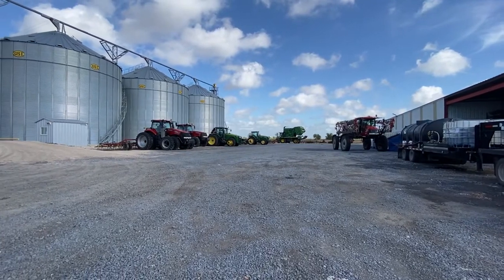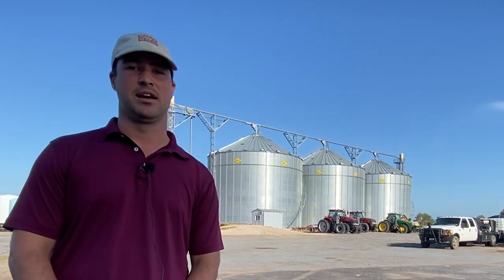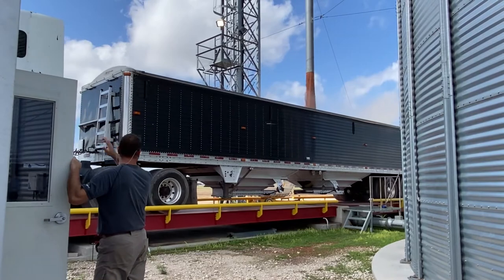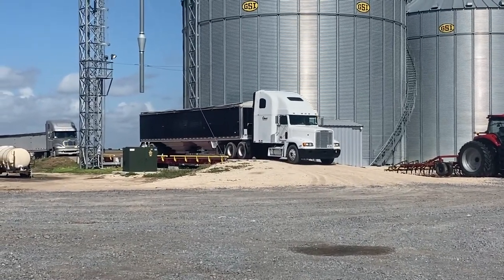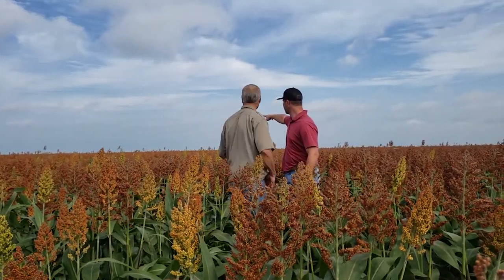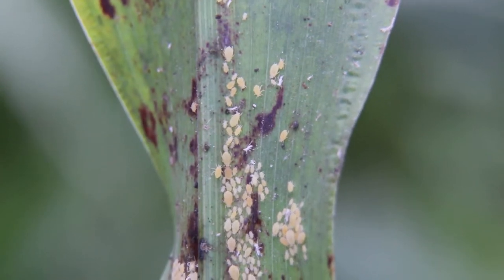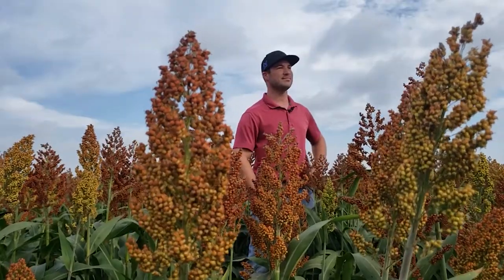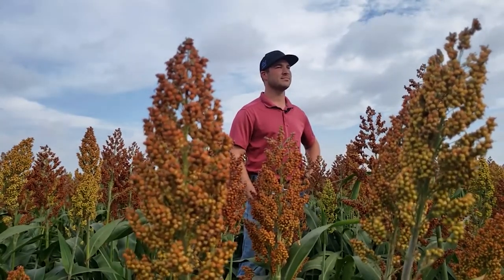VGE 2020 - USCP - Texas Farm Tour